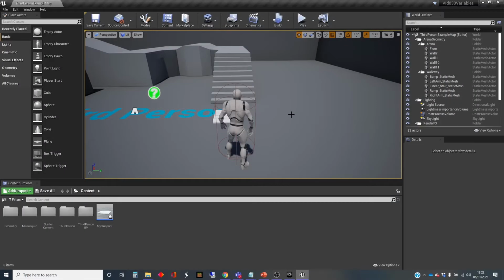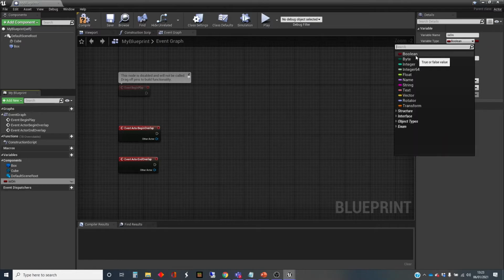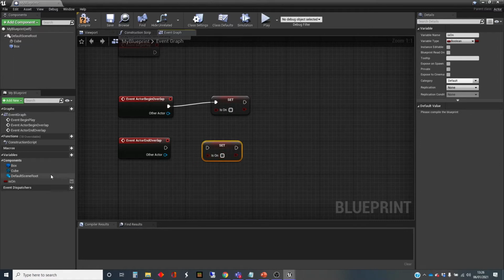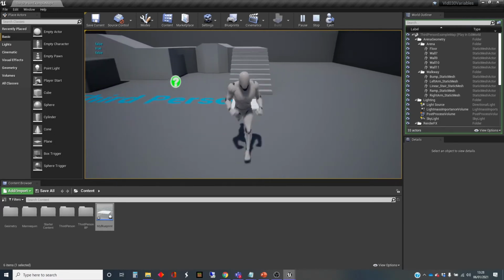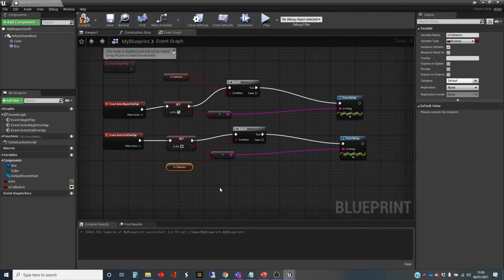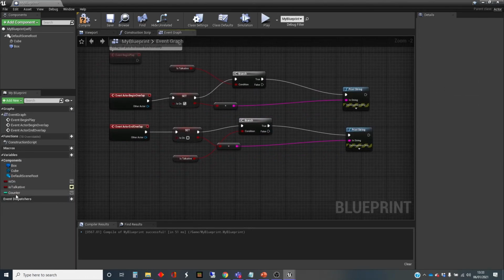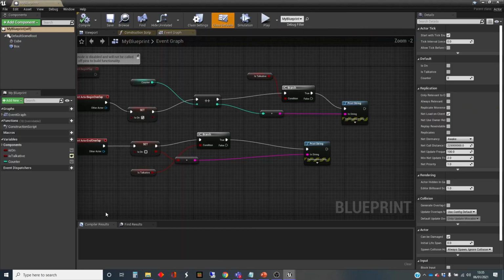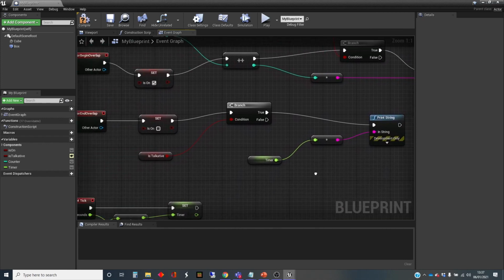Unreal Engine Tutorial Blueprint 09: Variables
This video explains the use of variables in Blueprint Scripts in Unreal.

It is part of a series on visual scripting in blueprint classes in the Unreal Engine. It covers creating, accessing and changing variables using get and set nodes, and covers boolean, integer, floating point and string (text) nodes, and explains the use of coloured wires in scripts, and instanced variables. It was created using UE4.26 but the implementation is the same in earlier versions of Unreal.